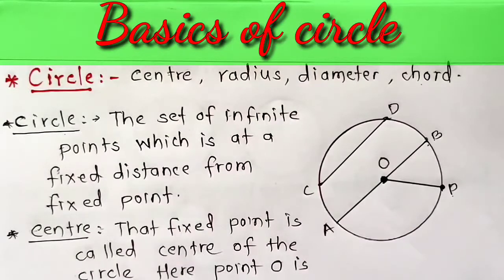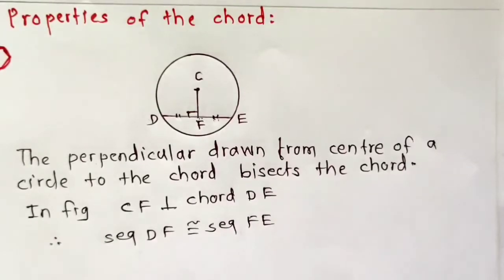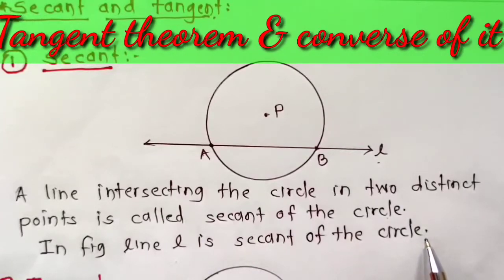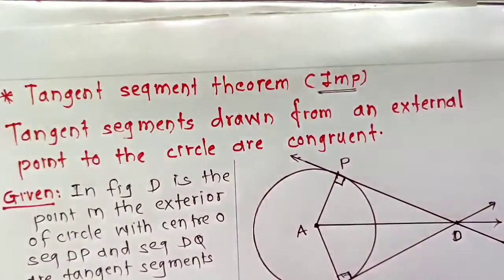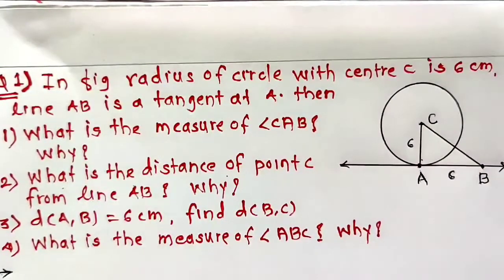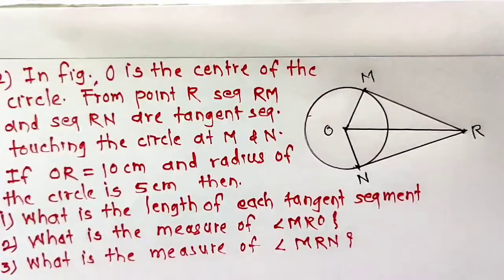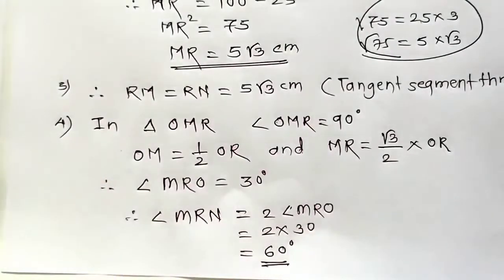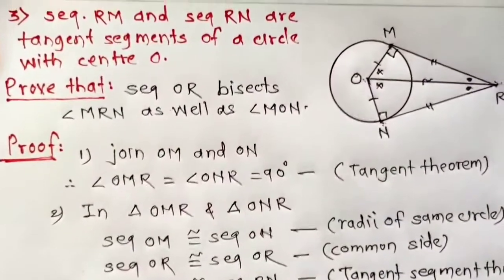STD 10 TH, GEOMETRY, CIRCLE, Practice Set 3.1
Std 10 th Geometry  ,Circle Practice Set 3.1 with basic concepts